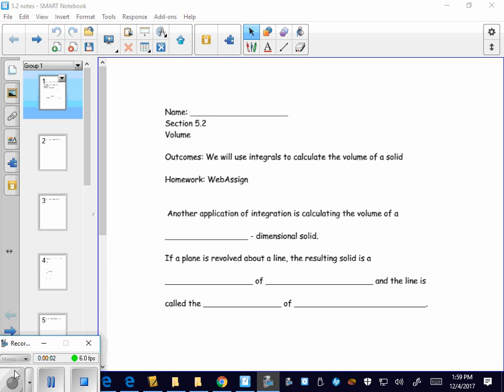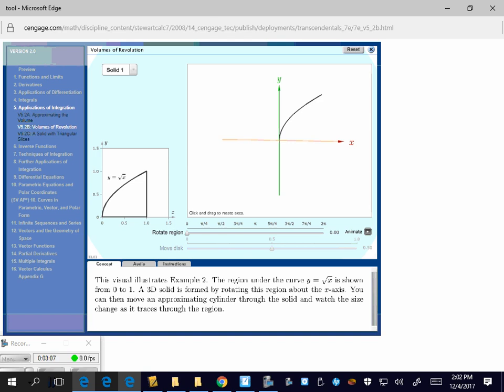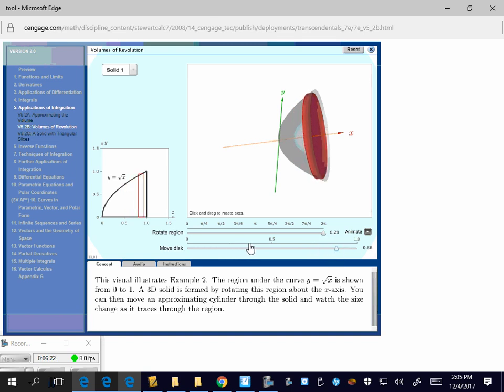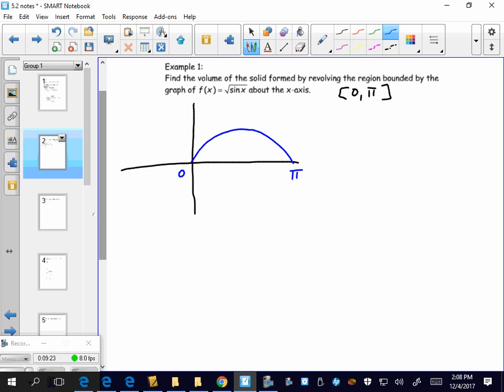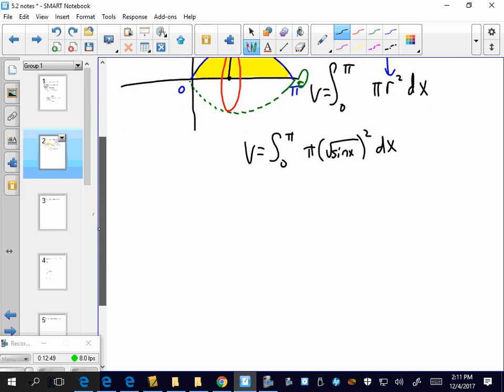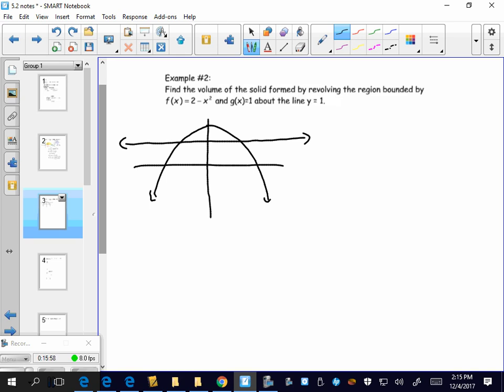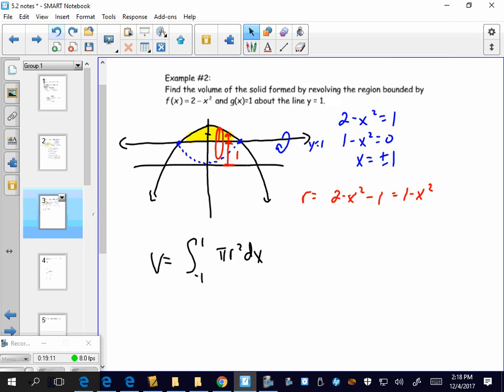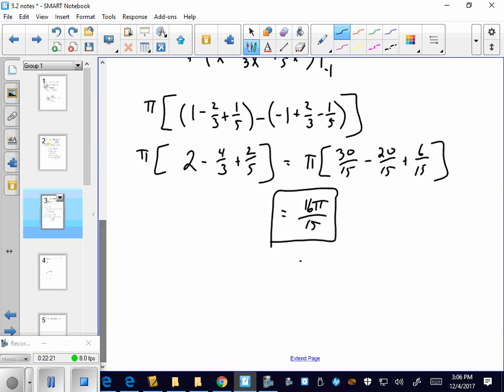5.2 Volumes of Revolution Video 1